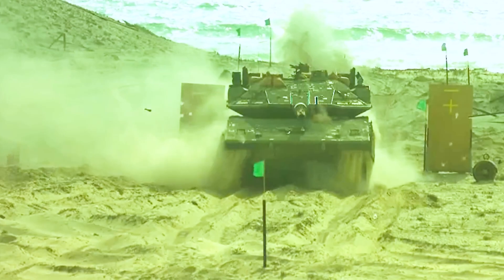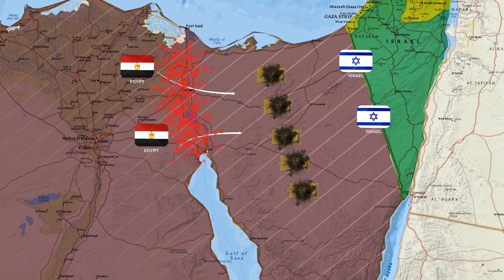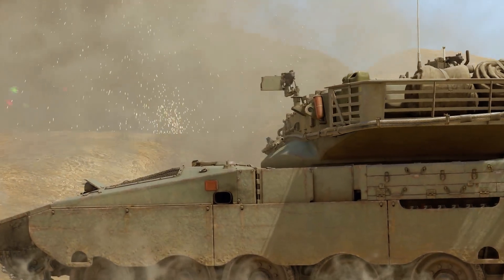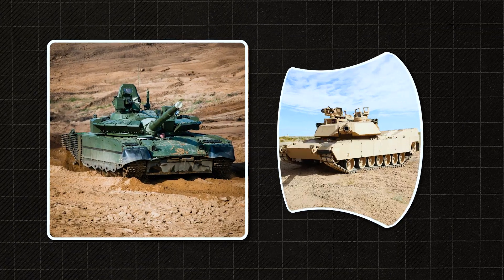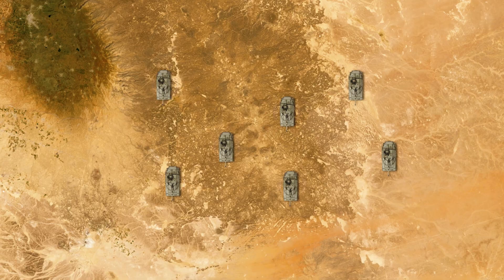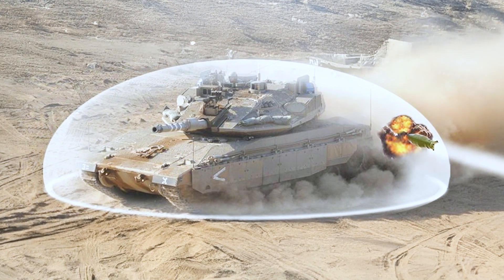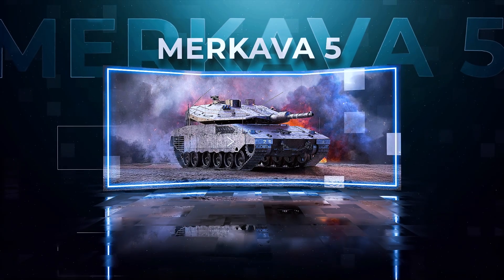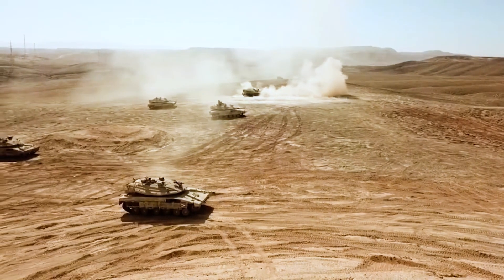Forget Abrams. Forget Leopard. This Is a New Kind of Tank.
Merkava 4 is not just a Tank - it's a survival machine. In this video, I break down How it works, why Israel placed the Engine in front, and how this design choice saves lives during Ground Operations. You'll also see why it matters in any Ground Invasion or Raid.

Unlike the Abrams Tank from the US or others like T90 Tanks, the Israeli Merkava was designed from scratch with Modular Armour - or Modular Amor as some call it - and even includes a rear hatch for fast evacuation.

We'll talk about How to Fire Tanks like the Merkava, How to Drive Tanks with unique layouts, and what makes its V12 Engine different. I'll show you the Tank Sprokets, Front Sprockets, and Tracks of a Tank in action, plus how the Lahet Missile - or Lahat Missile - adds extra firepower.

This isn't just a comparison. This is military news that shows why Merkava changes everything. Even if you typed Isreal instead of Israel - you're still in the right place.